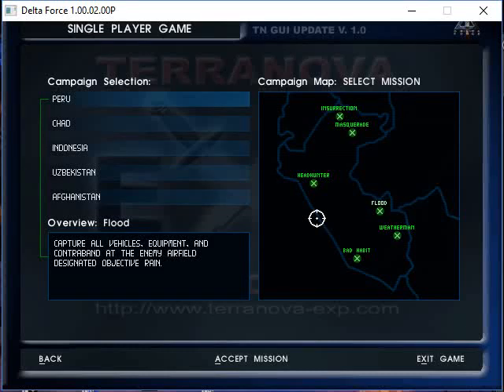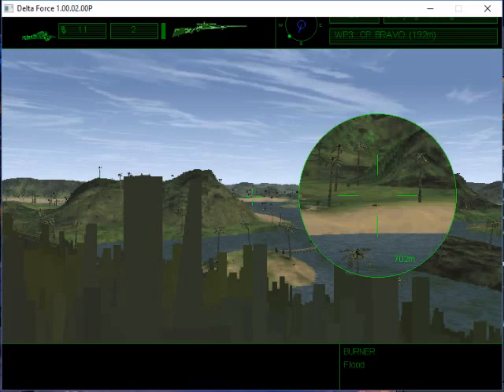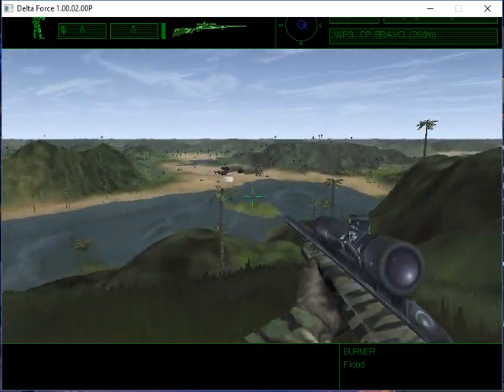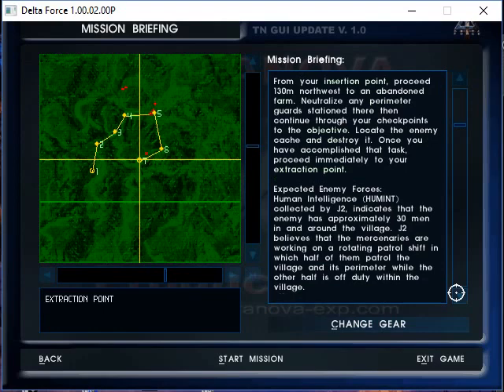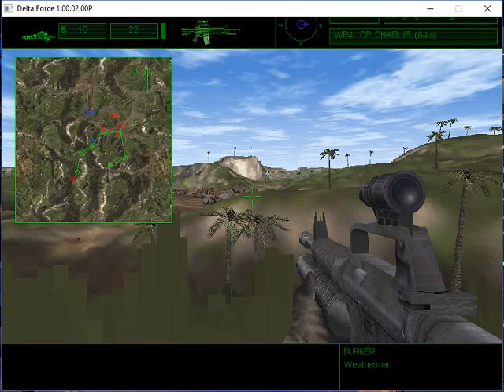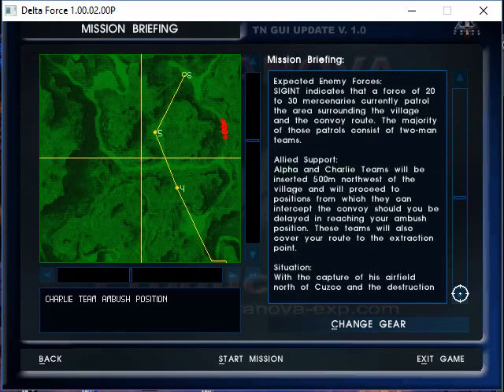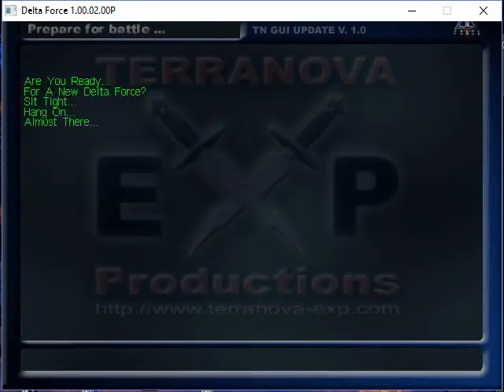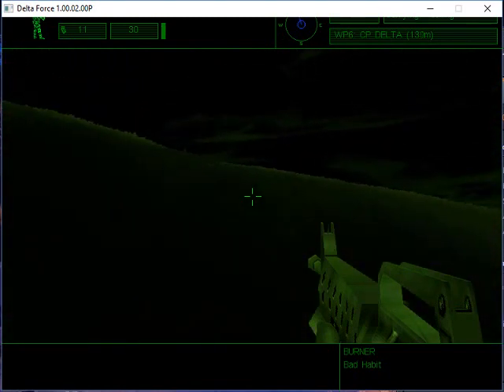✪ Delta Force M04-06 Flood to BadHabit 27JAN2017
Released in 1998 - Novalogic's Delta Force is arguably the original open world tactical shooter along with the famous Tom Clancy's Rainbow Six (CQB).

As a member of Delta Force--The Army's Elite, top secret special forces unit--the word "impossible" is not in your vocabulary. In Delta Force, you will conduct [40] missions swiftly and silently, in every possible terrain, under every imaginable condition and through unconventional means.

*Immersive environment consists of real-world effects, such as bridges that creak, insects that buzz, flocks of birds that form and re-form, and fish that bite.
*Watch your enemy\'s every move, listen for their approach then strike with brutal precision over the most heartbreaking pieces of terrain the world has ever seen.
*Play in either 1st or 3rd person across miles and miles of vast outdoor environments. Engage the enemy over unprecedented distances.
*Over 40 gut-wrenching missions across five continents ranging from airfield takedowns in Central Asia, clearing out S. American cartels to stopping Nuclear terrorism in Northern Russia.